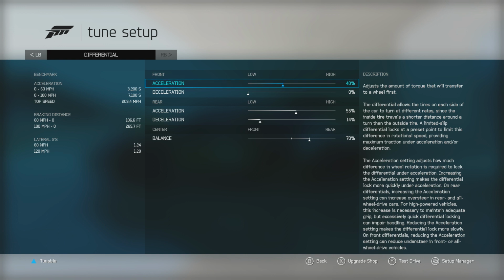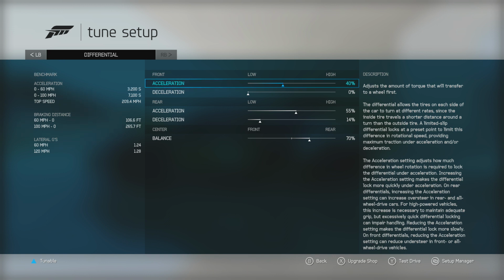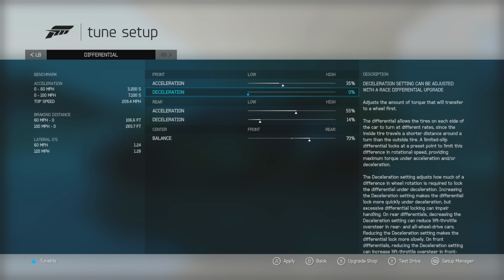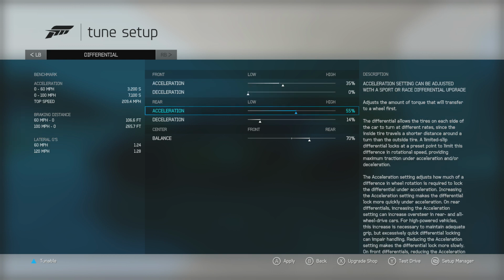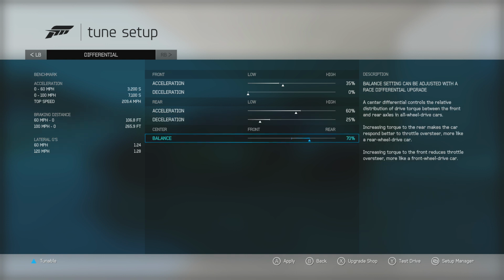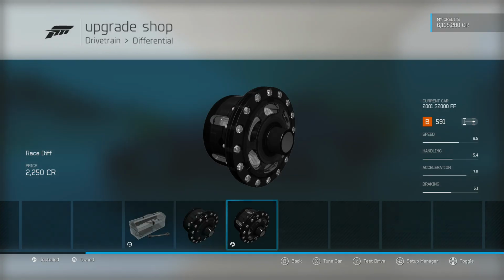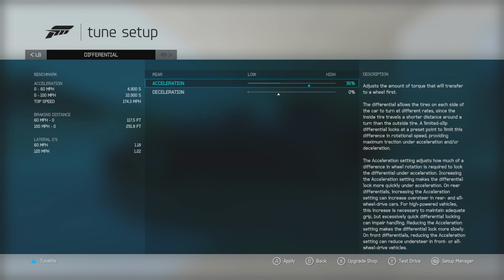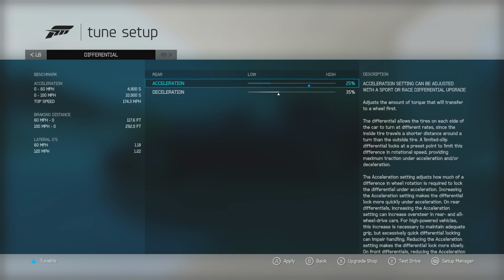Forza 6 - Tips and Tricks - Differential settings for AWD, FWD and RWD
Forza 5 live commentary - You requested it and I am giving you what I know.  I show you some starting points and what happens if changes are made.

Forza 6 - Tips and Tricks - Differential settings for AWD, FWD and RWD was created under Microsoft's "Game Content Usage Rules" using assets from Forza Motorsport 6, and it is not endorsed by or affiliated with Microsoft.